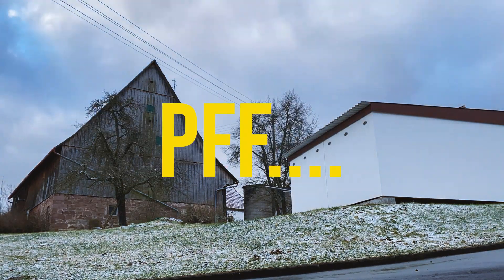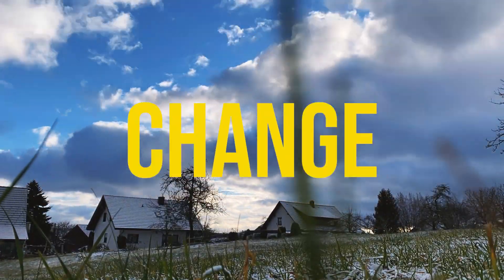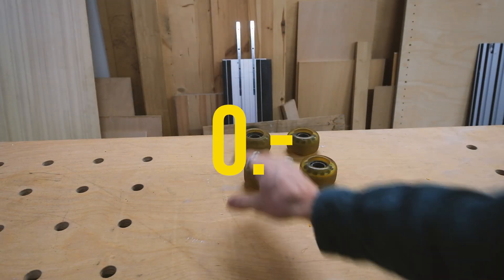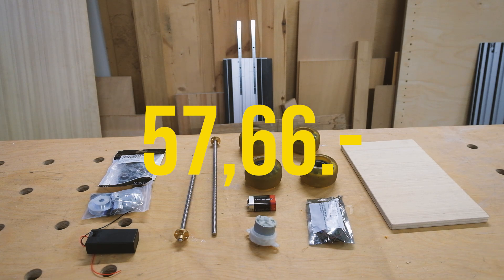TIMELAPSE DOLLY Easy & Cheap Motorized DIY Slider Build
Um unsere zukünfitgen Videos etwas spannender zu gestalten haben wir einen recht simplen Zeitlupen Dolly gebaut, welches überall fahren kann wo wir wollen. Wir freuen uns schon, das Teil in allen zukünftigen Projekten einzustezen!

Wir wünschen euch viel Spaß mit dem Video und viel Spaß beim Nachbauen.

Unser Equipment:

Fuji XT4
Fuji Objektive
Videomic Pro
Rode Mikrofon
iPhone 11 Pro
Smartphone Stativ

Die Musik in meinem Video ist von Epidemic Sounds und bei der Registrierung mit folgendem Link bekommst du einen Probemonat umsonst: